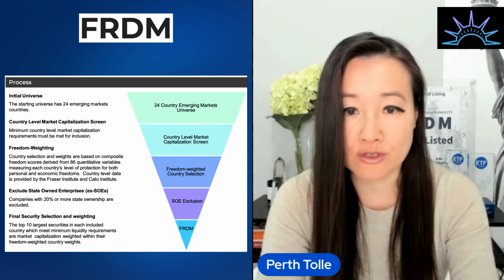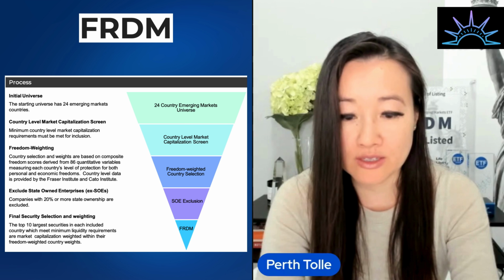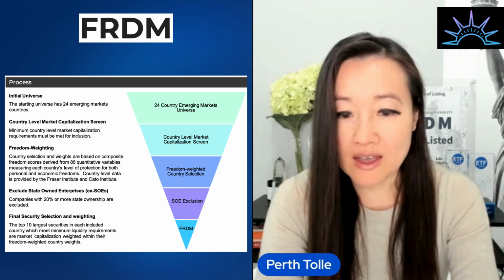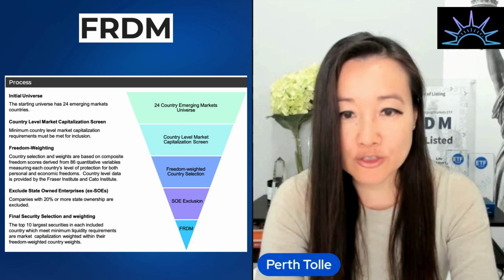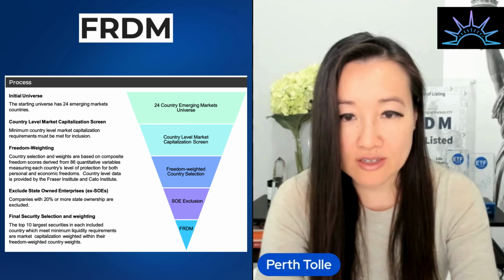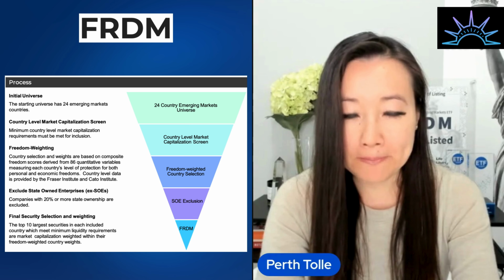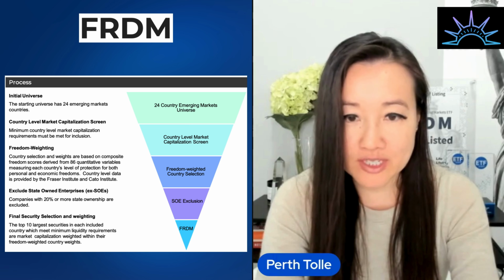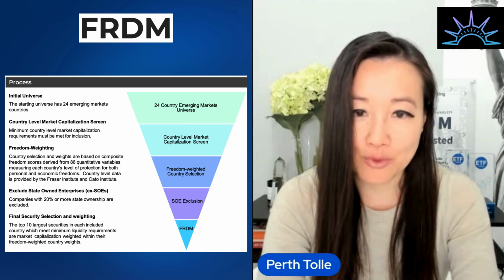FRDM ETF Explained: Investing in Free Emerging Markets with Perth Tolle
I sit down with Perth Tolle, founder of Life + Liberty Indexes and creator of the Freedom 100 Emerging Markets Index (FRDM).
The FRDM ETF takes a different approach to emerging markets — instead of allocating capital to countries based purely on size, it focuses on economic freedom and personal liberty. That means avoiding authoritarian regimes and investing in freer, more transparent markets.

We cover:
How Perth created the Freedom Index and FRDM ETF
How freedom is measured and which countries are included or excluded
How FRDM compares to traditional EM funds like EEM or VWO
Key holdings inside the ETF today
The case for investing in freedom as both a values-driven and performance-driven strategy
The future of freedom-focused investing

📌 If you want to understand emerging markets from a whole new perspective, this is a must-watch conversation.

Timestamps:
00:00 Introduction to FRDM
00:28 Welcome Perth Tolle, founder of Life + Liberty Indexes and creator of the Freedom 100 EM Index (FRDM index)
00:39 How was the FRDM strategy developed?
02:25 Why pick 'Freedom' as the core factor in this ETF?
05:53 How each freedom is factored into the index
07:32 How often do the countries rebalance in the index?
10:55 FRDM performance compared to other Emerging Market ETFs
13:05 Details of how the FRDM Index is developed
15:30 Top countries and companies in FRDM ETF
19:05 Rationale for not investing in China as the second largest economy in the world
21:59 How FRDM fits into an income investing portfolio
23:35 Why investors should invest in FRDM and freedom